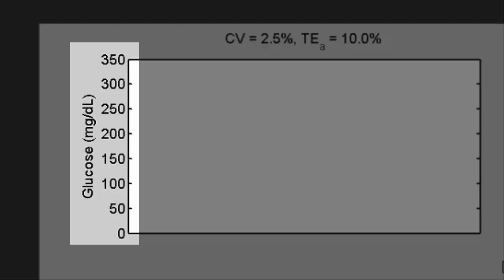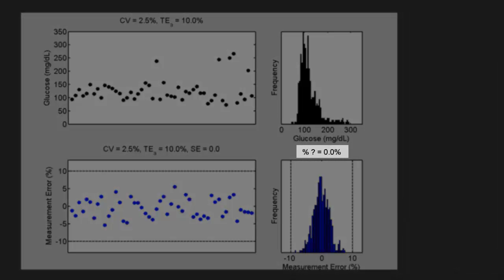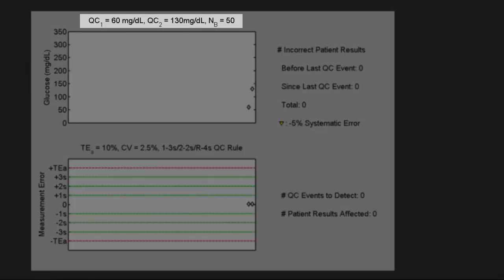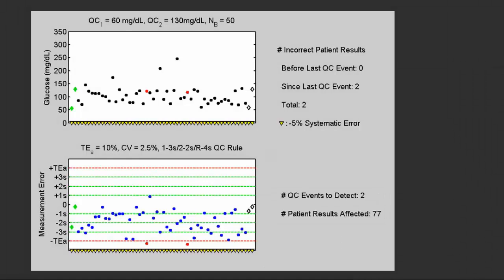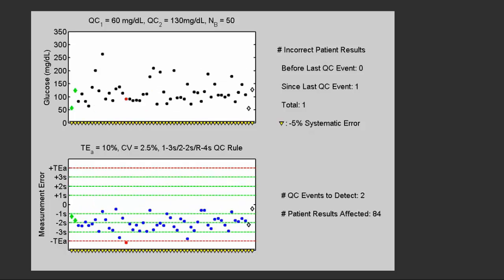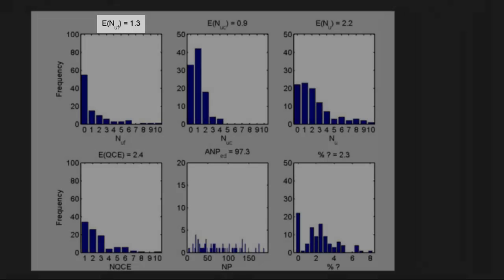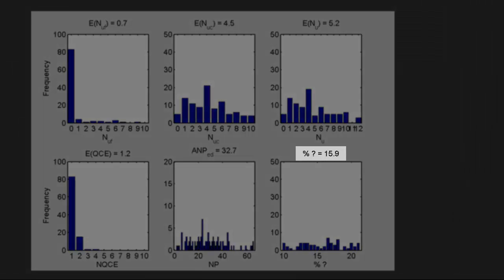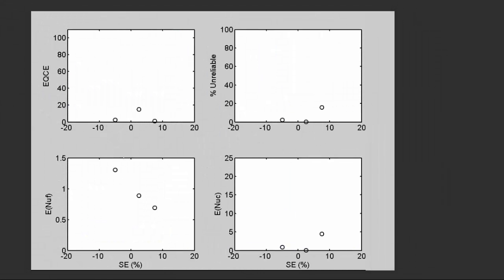Bio-Rad Mission: Control Risk Simulation